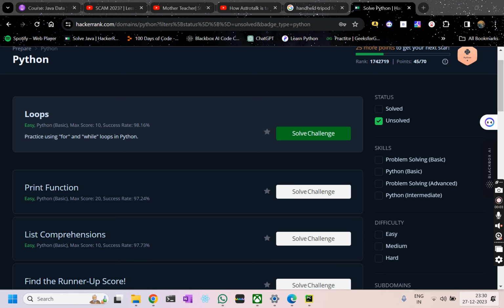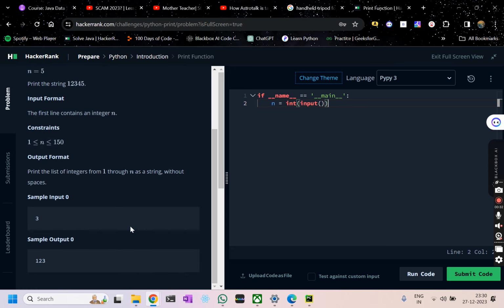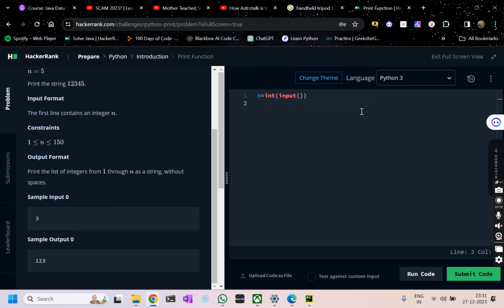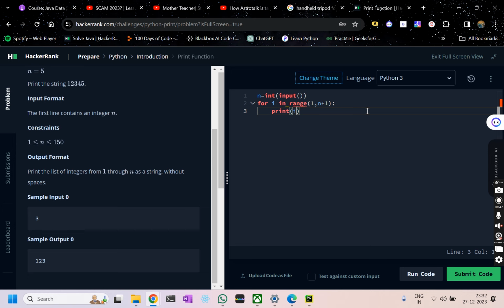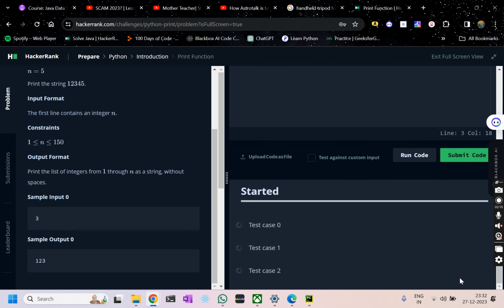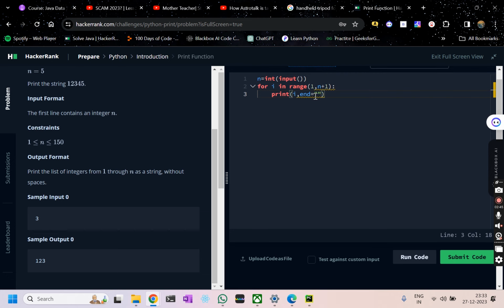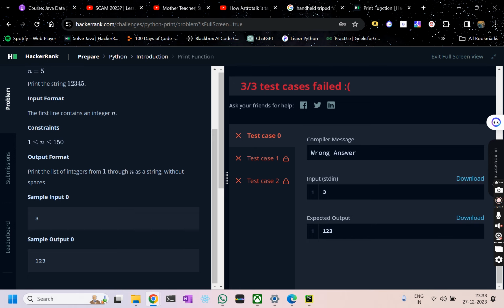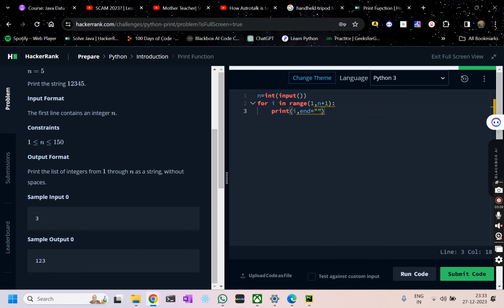HackerRank Python preparation course|| Question 1(print function)